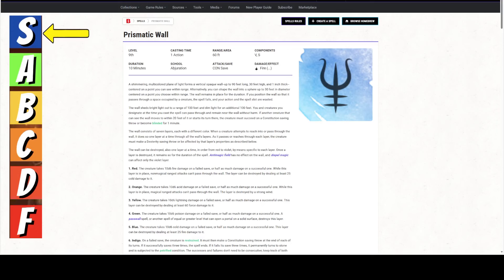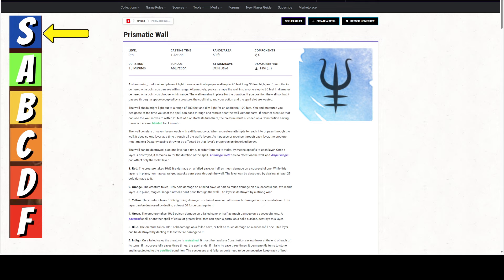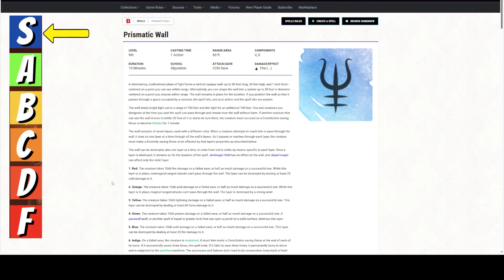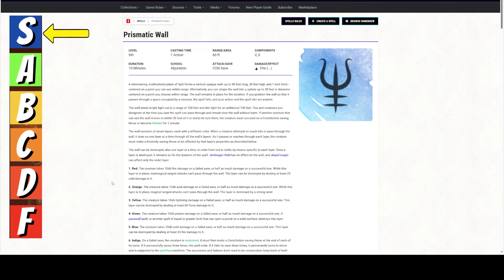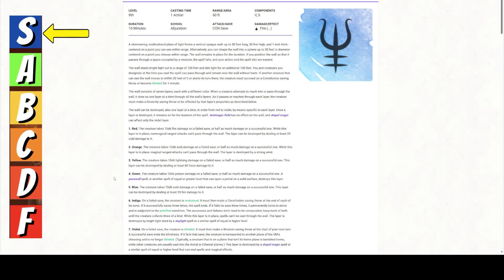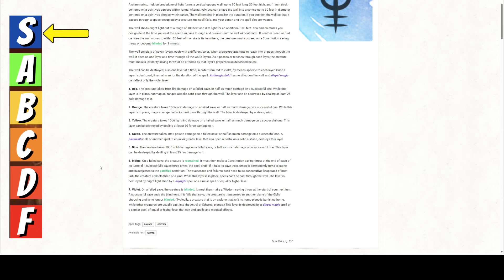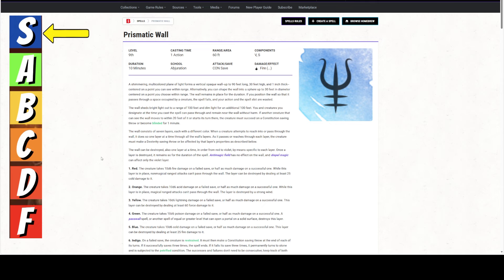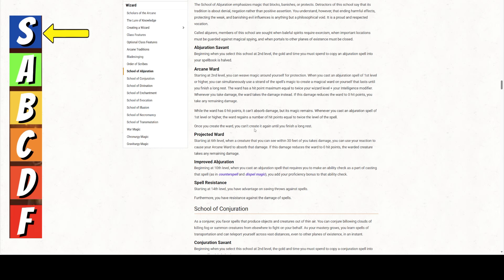PRISMATIC WALL Is One Of The Best Spells In Dungeons and Dragons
In this video we are reviewing PRISMATIC WALL. Good or Not? How to use PRISMATIC WALL?

Visit us at twitter @Drpowergaming